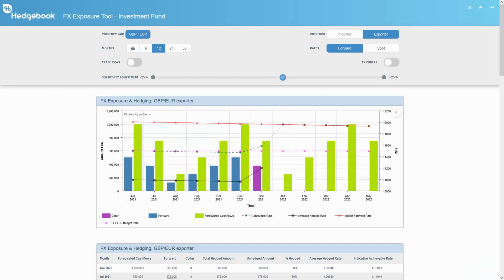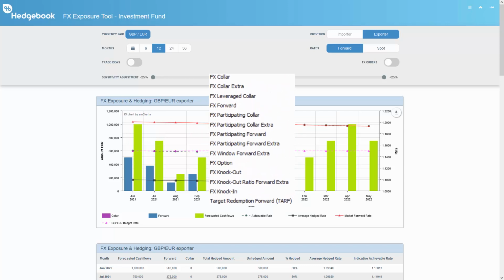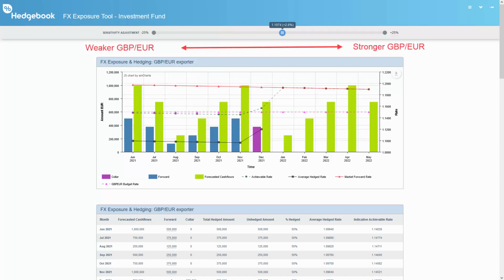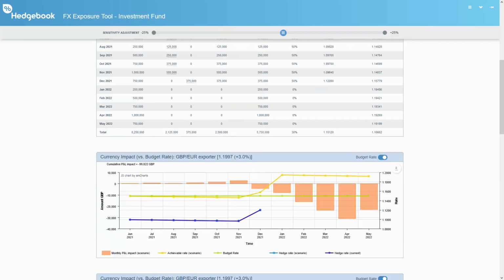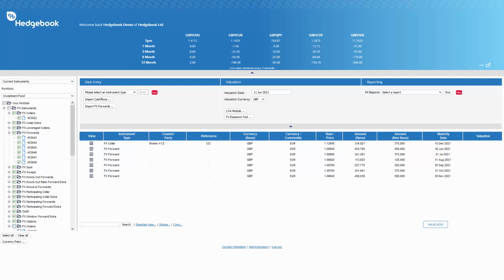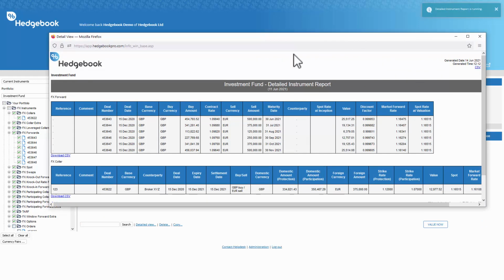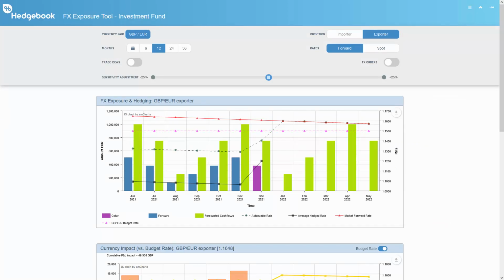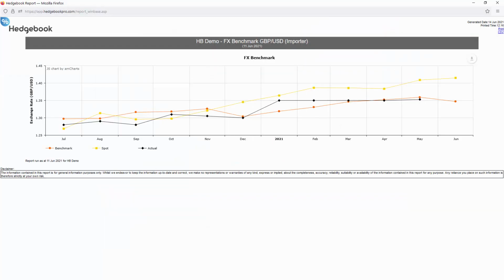Webinar for Investment Managers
A short webinar aimed at finance professionals within investment funds businesses with exposure to offshore income streams. Learn how Hedgebook supports FX risk management.